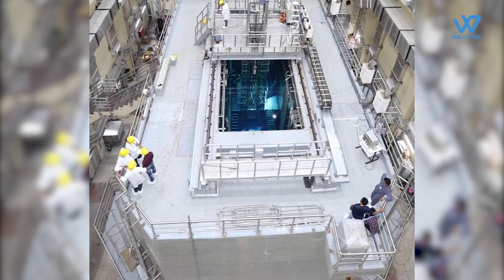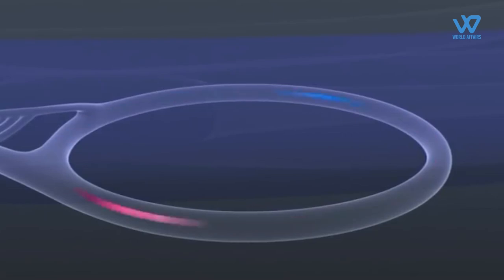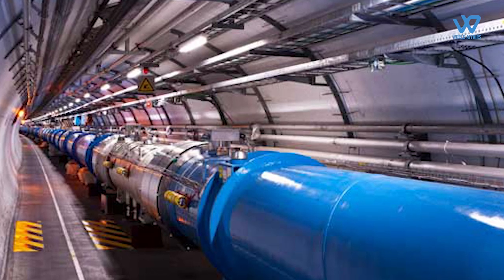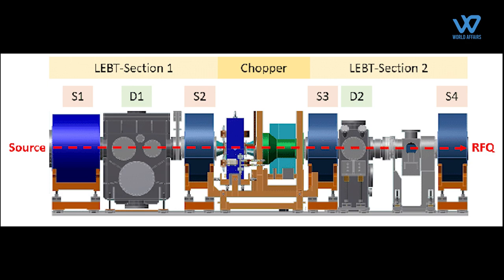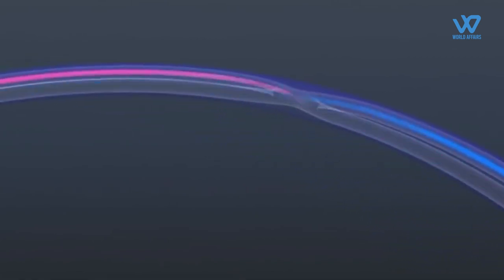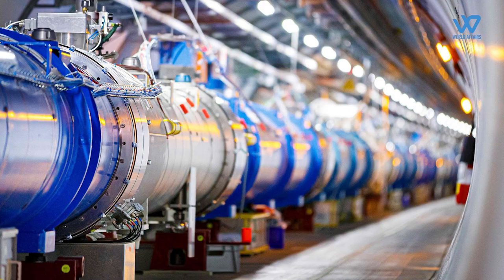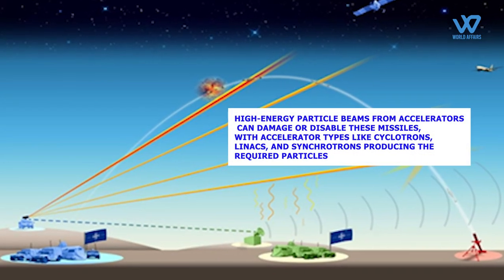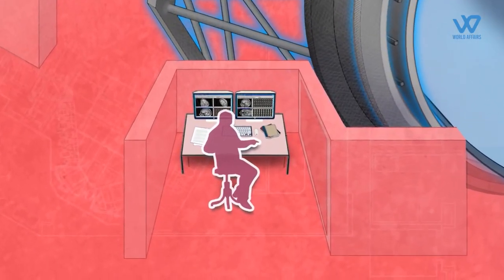Is This the Holy Grail of India's Scientific Achievements?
In a groundbreaking stride towards scientific excellence, India's Low Energy High-Intensity Proton Accelerator (LEHIPA), nestled within the Bhabha Atomic Research Centre (BARC), has achieved a remarkable feat. Attaining its intended energy milestone of 20 MeV with an intensity of approximately 2 milliamperes, LEHIPA stands as a symbol of collaborative brilliance among Indian scientists, engineers, and Micro, Small, and Medium Enterprises (MSMEs). This achievement marks a pivotal moment in the landscape of proton acceleration, unlocking a realm of applications across diverse fields.